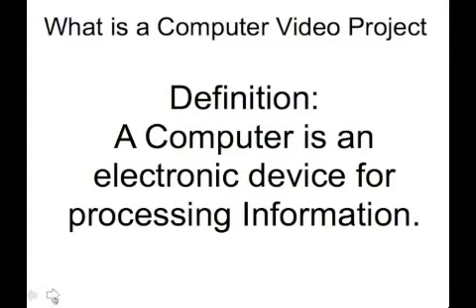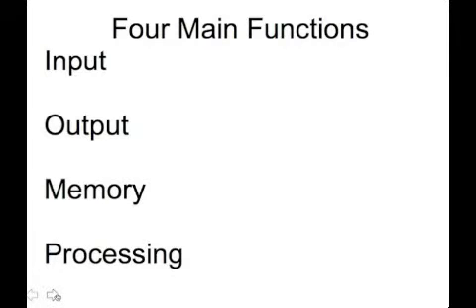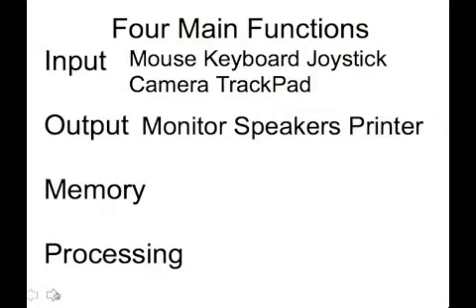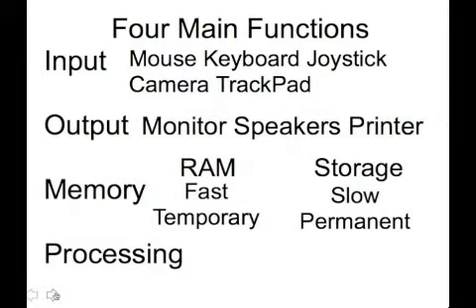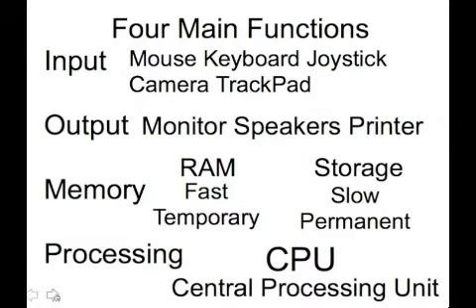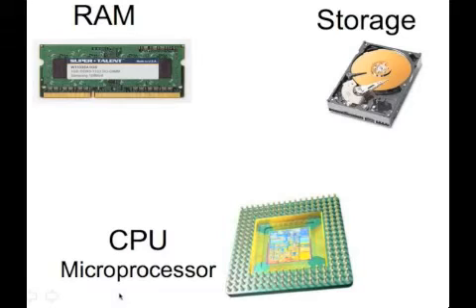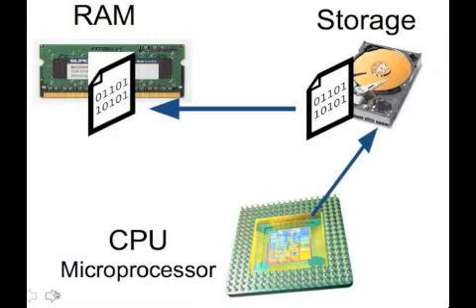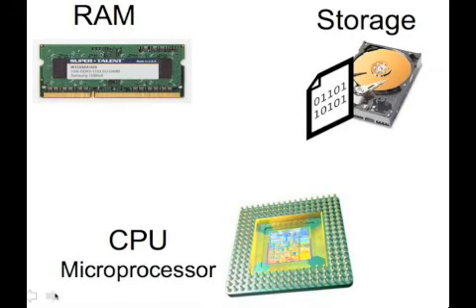What is a Computer Video Project Outline - wardtc